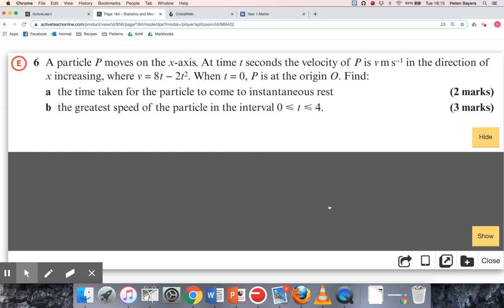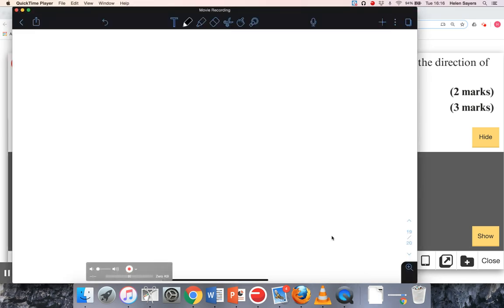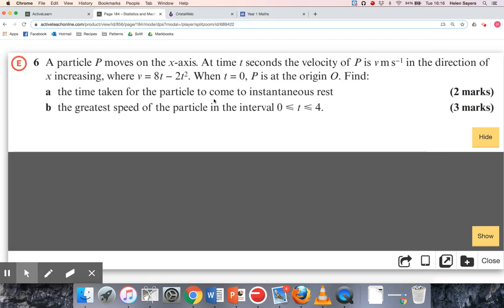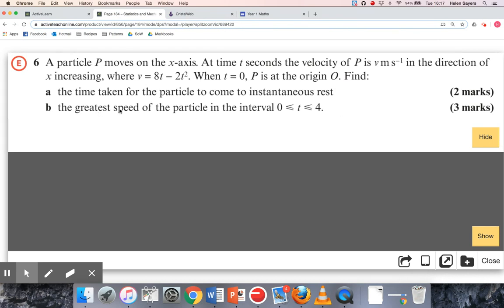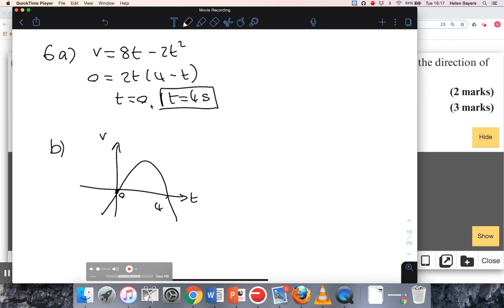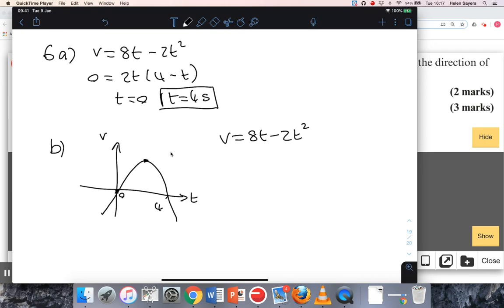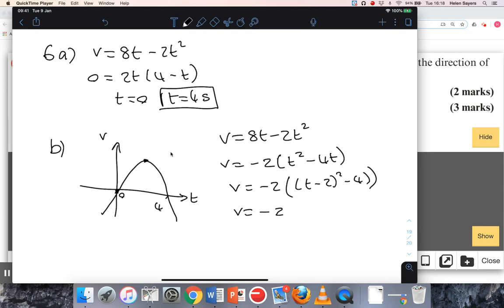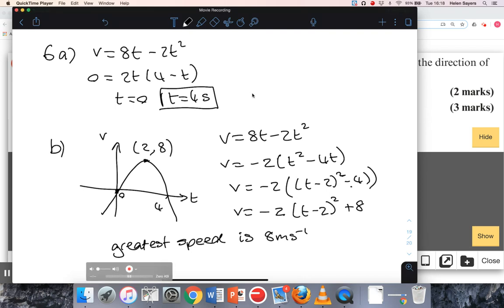Mech Year 1 Ex11A Q6